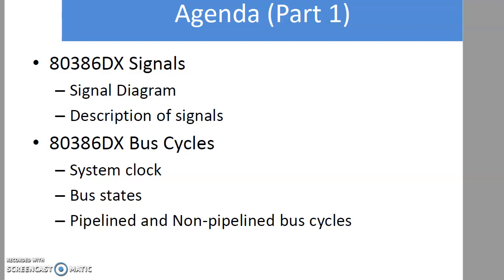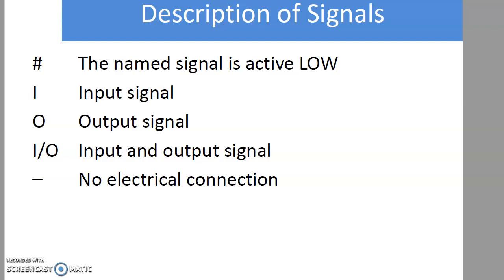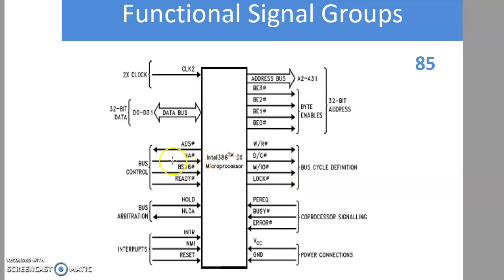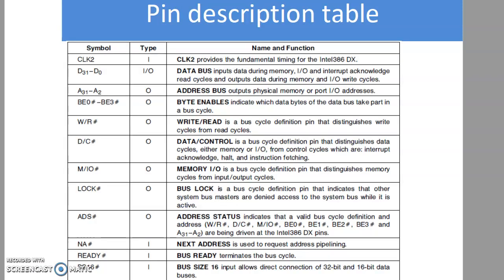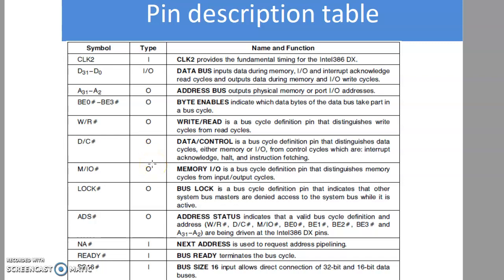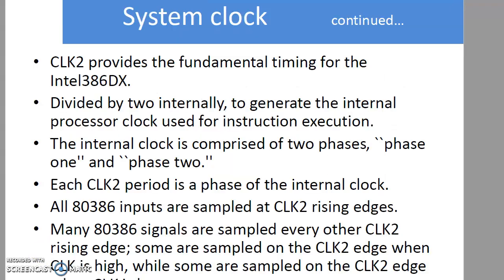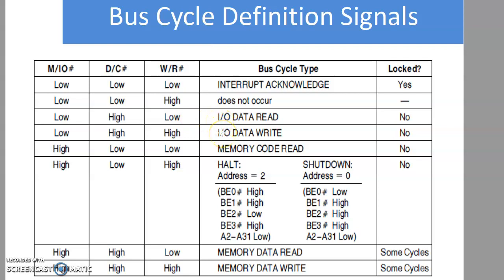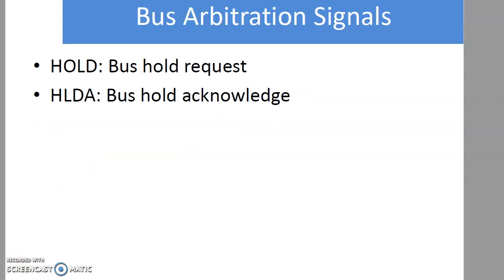80386DX Bus Signals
Session covers 80386 DX Bus signals of Unit 6 of Microprocessor.